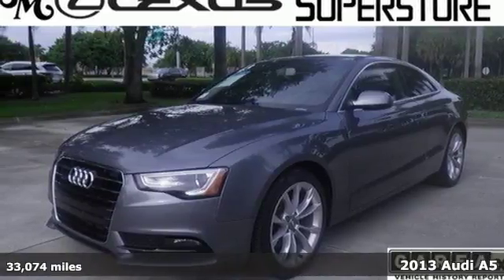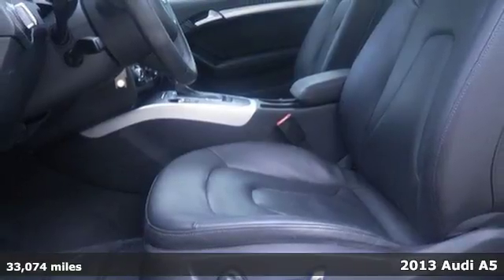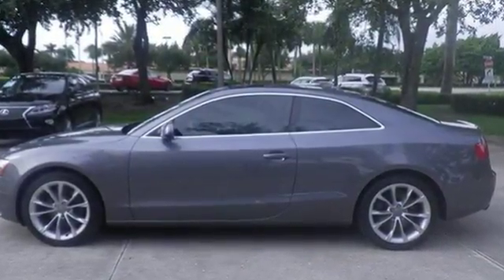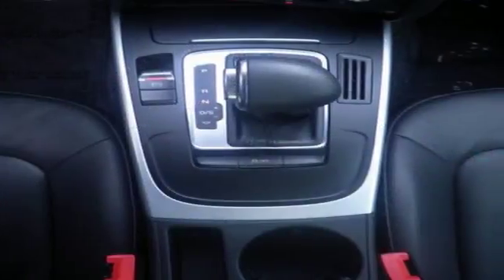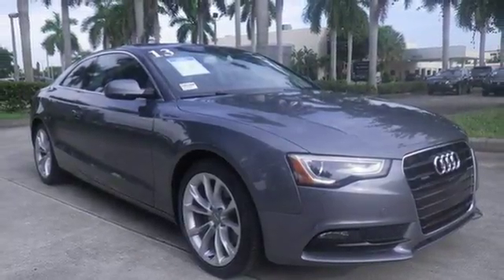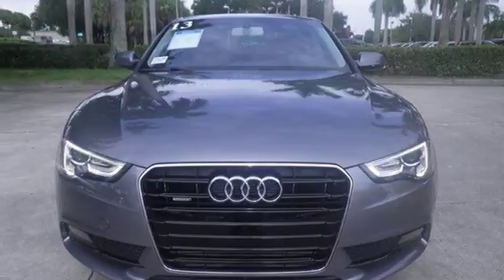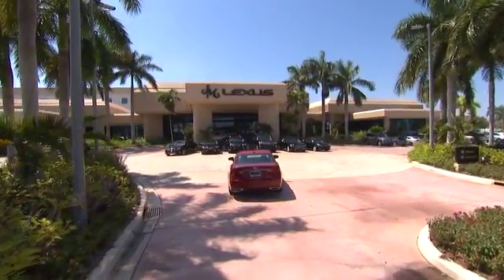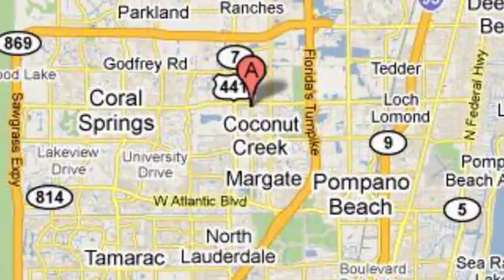Used 2013 Audi A5 Margate FL Fort Lauderdale, FL 705126A - SOLD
Year: 2013
Make: Audi
Model: A5
Trim: 2.0T Premium-awd
Engine: 2.0L 4 cyls
Transmission: Automatic 8-Speed
Color: Gray
Interior: Black
Mileage: 33074
Stock #: 705126A
VIN: WAULFAFR8DA001322
!!!*** HURRY ***!!! ! DON'T MISS OUT ! You are currently viewing a 2013 Audi A5 at the JM Lexus PreOwned Superstore. !*!*!* THIS VEHICLE *!*!*! Thank you for your interest. We look forward to speaking to you. All advertised pre-owned prices exclude tax tag title and $798.50 dealer fee. See Dealer for complete details. Stock #: 705126A Exterior: Gray Interior: Black Trim: 2.0T Premium-awd JM Lexus Pre-Owned Superstore 5401 West Sample Rd Coconut Creek FL 33073

Address:
5350 W Sample Rd